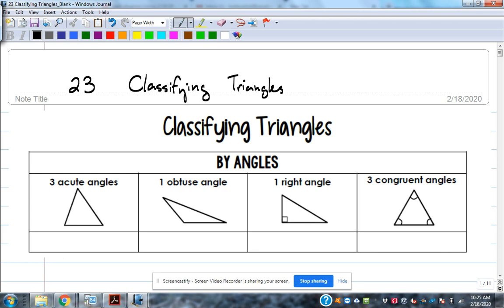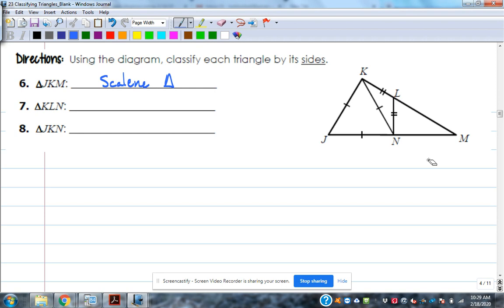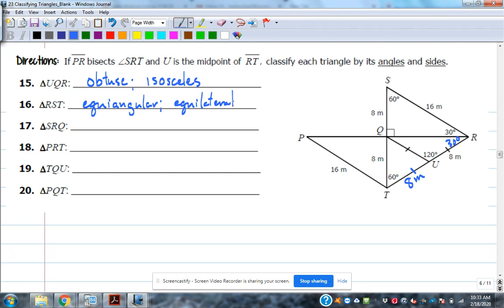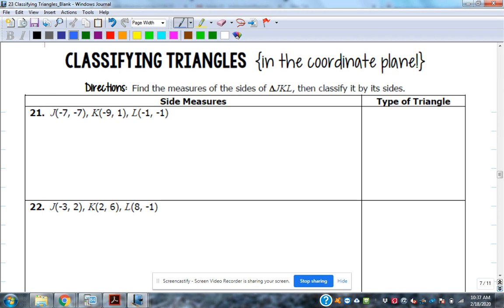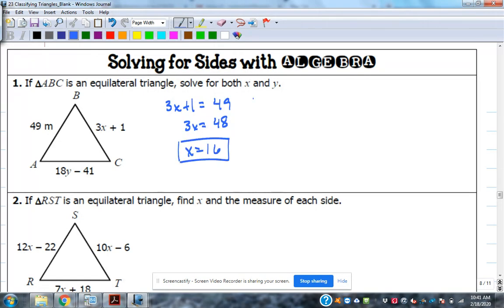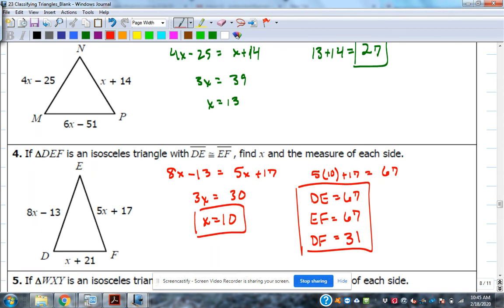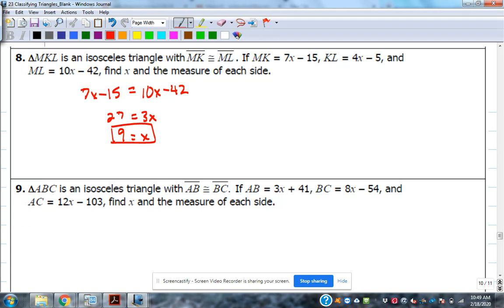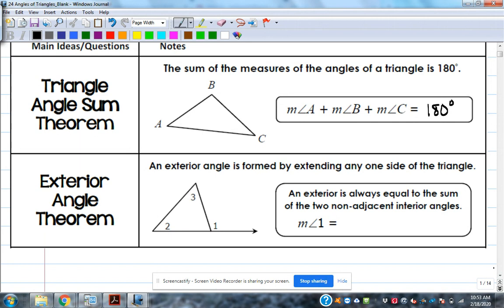Geometry SP2020---23 Classifying 24 Angles 25 Isosceles and Equilateral Part 1